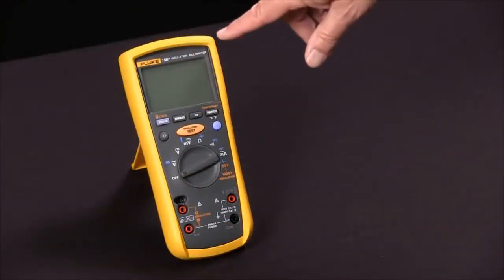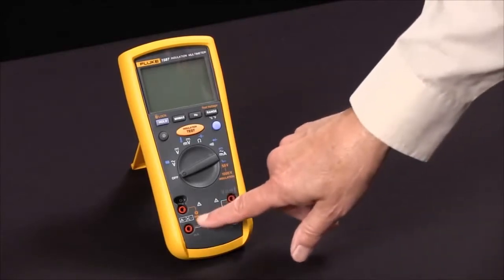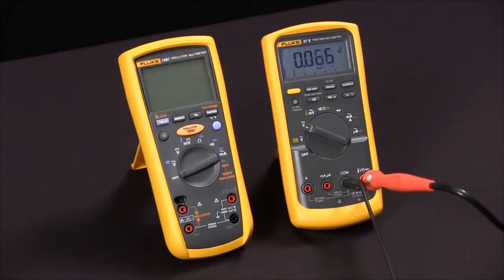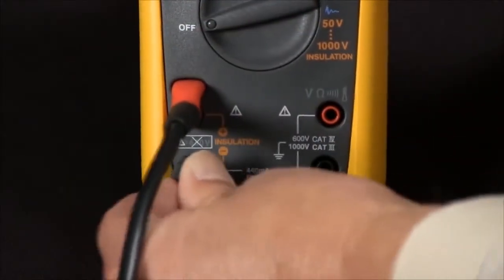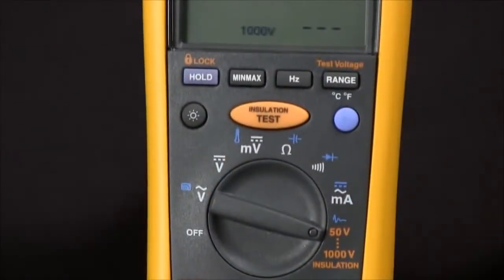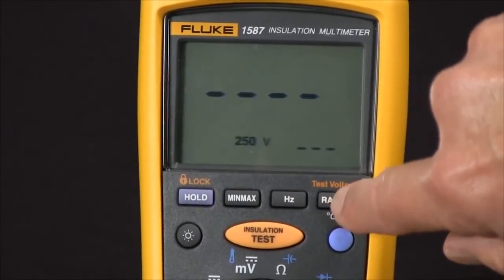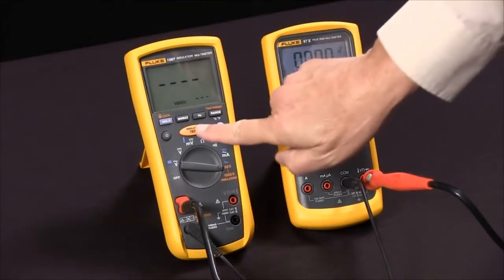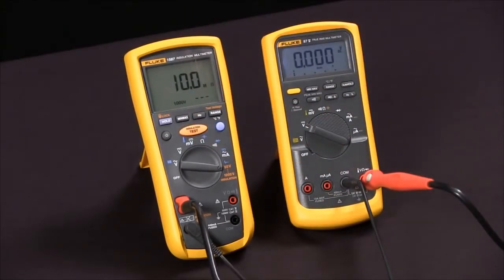How To Measure Insulation Resistance